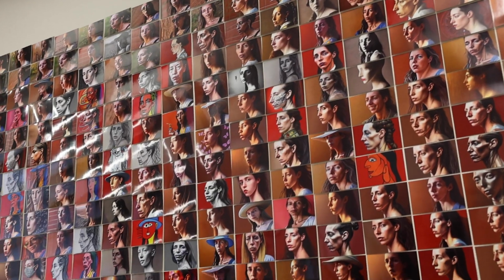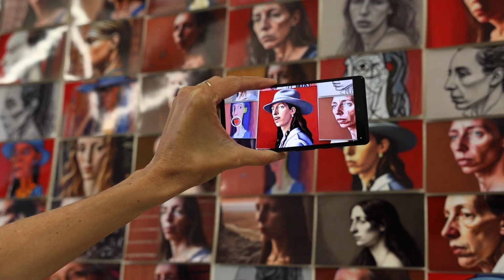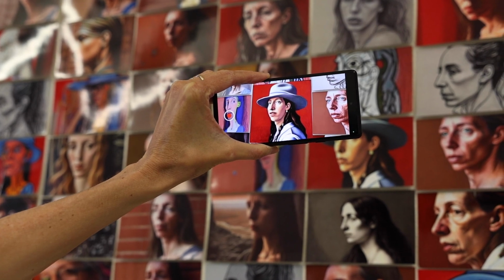Arts and Humanities Graduate Exhibition 2023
Many universities hold annual Master of Fine Arts exhibitions showing what students have accomplished during their studies. The model is more expansive at UC Davis, showcasing the breadth of work from students in departments across the College of Letters and Science.

At this year’s Arts and Humanities Graduate Exhibition, on view June 8-25 at the Jan Shrem and Maria Manetti Shrem Museum of Art, students in history, performance studies and English as well as design and art take part. In all, 30 Master of Fine Arts, Master of Arts and doctoral students are participating.

Profiled in this video are an interactive artificial intelligence experience, a bilingual exhibition about farmworker clothing and paintings by an artist that draws on her past work as a hospital worker for inspiration.